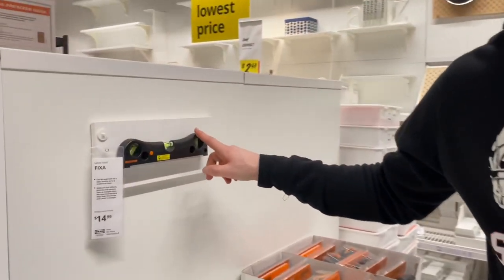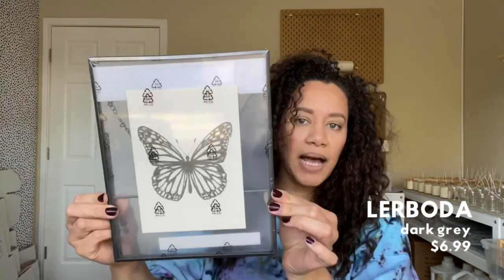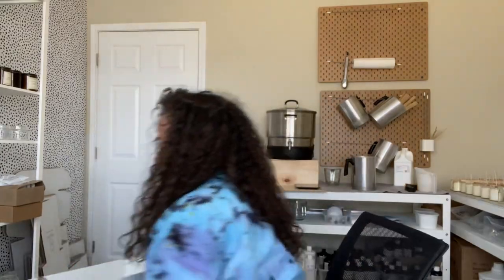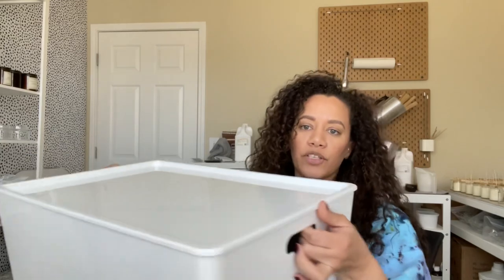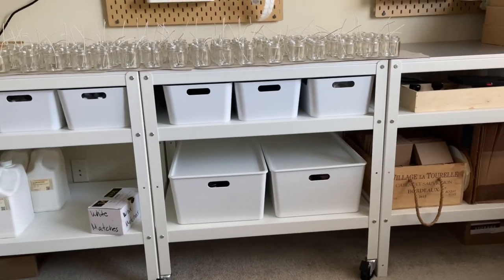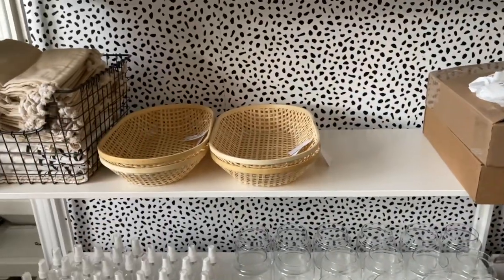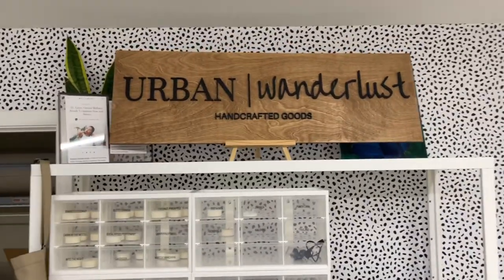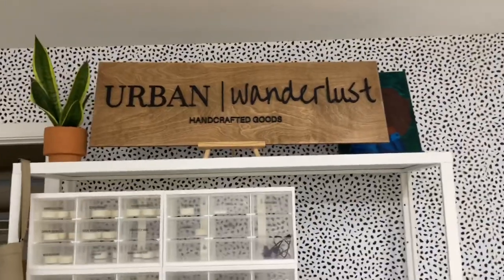STUDIO VLOG #2 | IKEA HAUL + NEW DECOR + REORGANIZING MY CANDLE STUDIO | Small Home Business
We went to my favorite place (again) - IKEA! Showing you a mini haul of all the things I got to help me organize the studio. I think its finally complete which means I need to record a STUDIO TOUR - finally!!

🔅EVERYTHING FROM TODAY'S VIDEO🔅
• Klyfta (wicker basket)
• Ledljus (patio lights)
• Lerboda (pic frame)
Ikea 365+ (clear tupperware for wicks)
• Variera (small white bin)
• Kuggis w/lid (large white bin 14x21x8)

- Camera I use: iPhone 14 Max Pro
- Filming Equipment

🔅 OTHER STUFF I LOVE ♥️:
- Stan Store (Free trail 14 days)

All recommendations and opinions of products are honest and always my own.